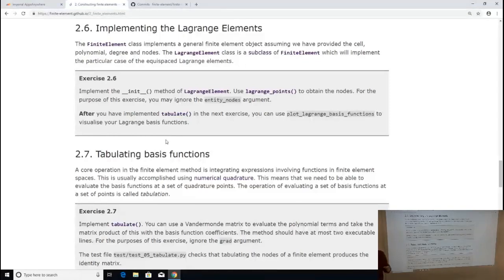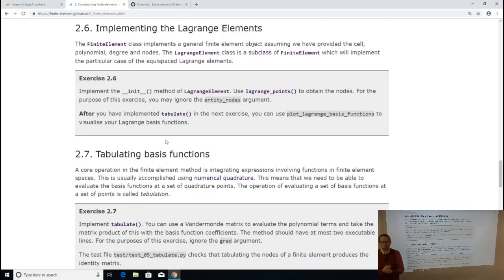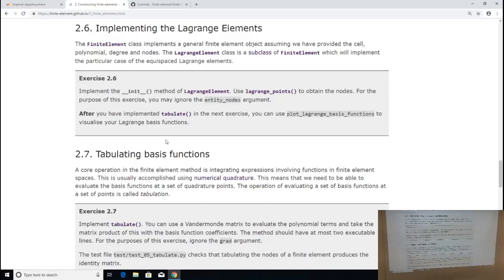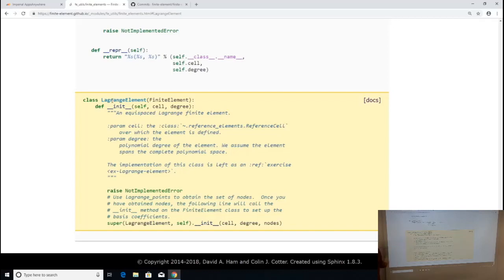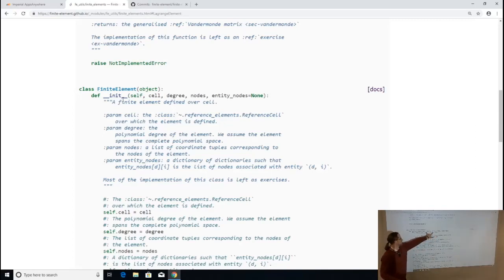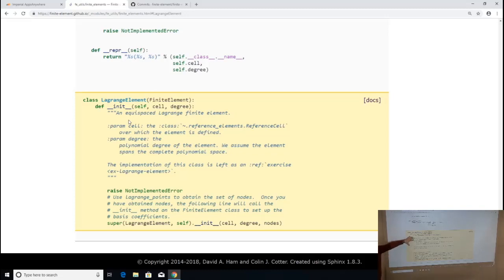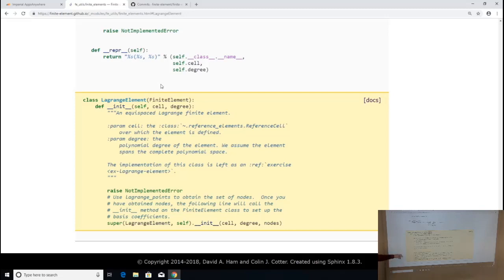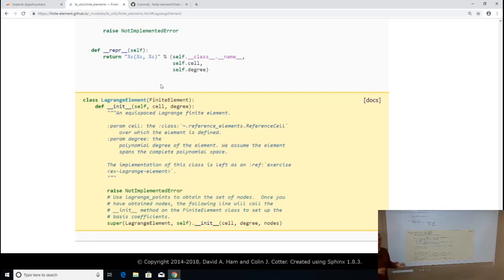Finite element tutorial 2.6: implementing the Lagrange elements.